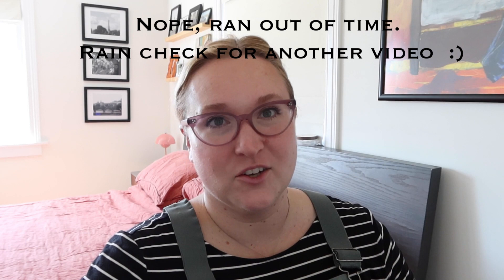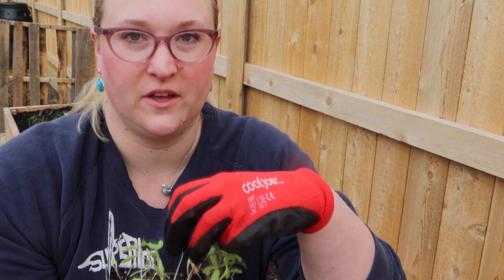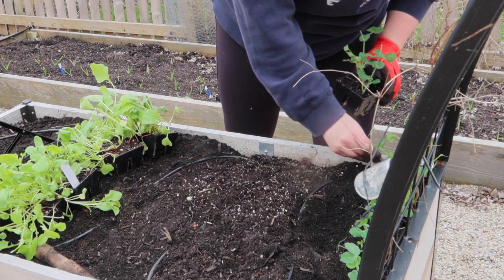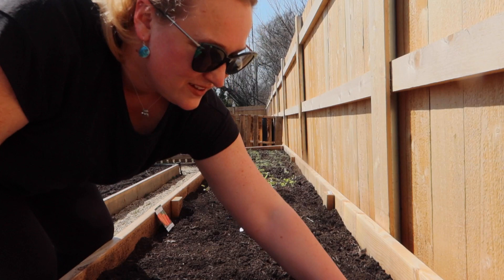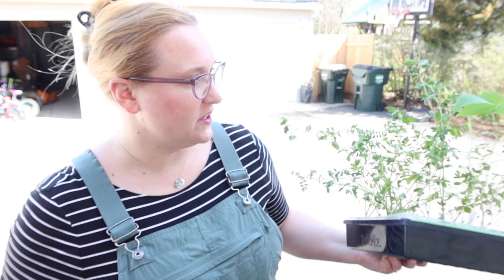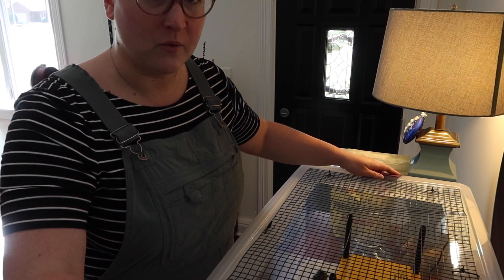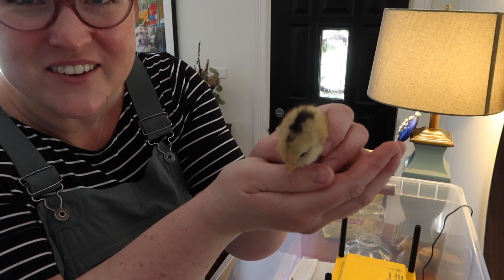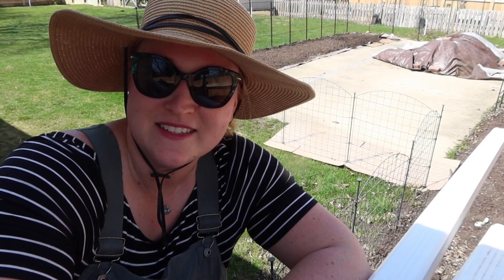Garden Vlog: planting onions, carrots, radishes. PLUS CHICKS update!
This video is a garden VLOG.  I planted onions, carrots, radishes, started some seeds and at the end there is an update on our new chicks!  Time stamps are below if you want to skip through.  Hope everyone has a lovely weekend.  More videos to come about planting our garden, re vamping our chicken run and more cooking content.

00:50 planting onions
02:02 planting beets
04:09 planting peas, radish and bok choy
05:18 planting carrots
09:56 garlic update
10:42 seed starting
13:39 CHICKS UPDATE :)
20:27 final thoughts